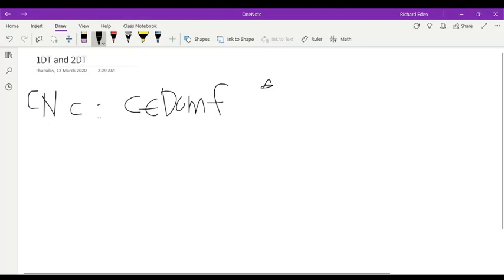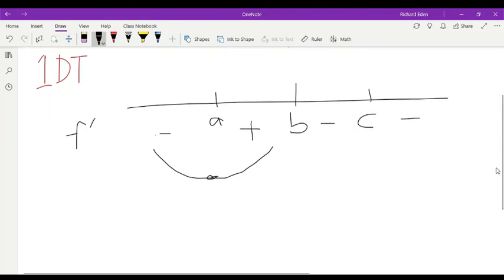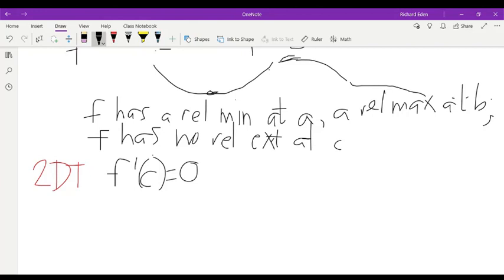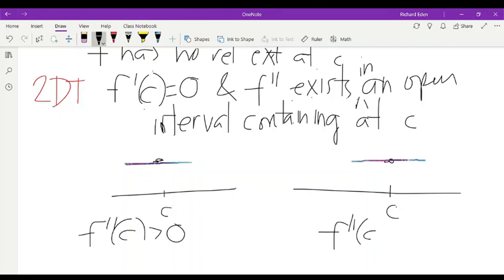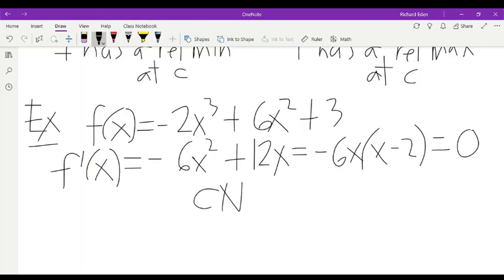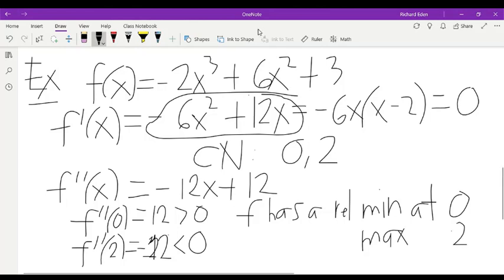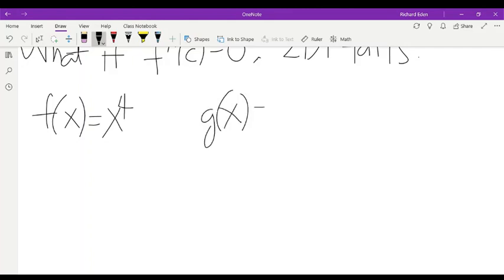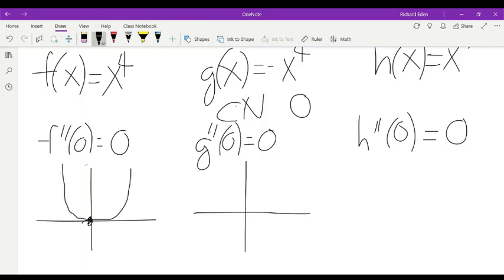The First and Second Derivative Tests